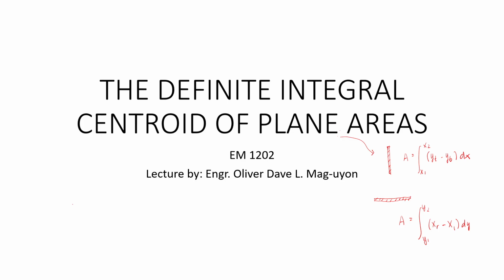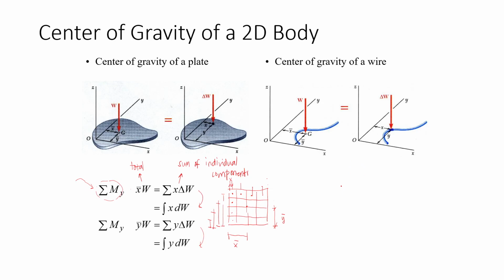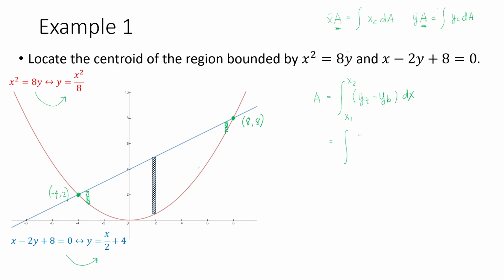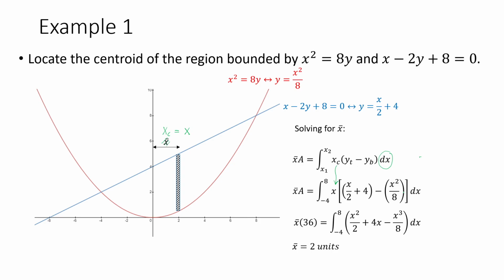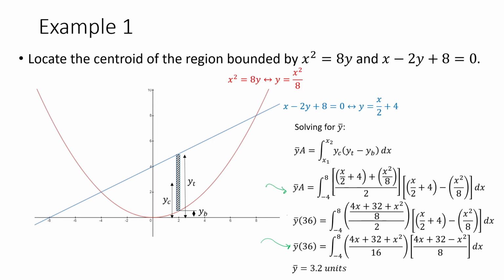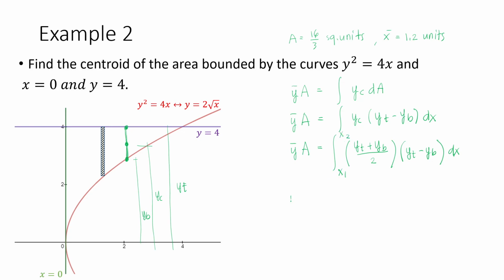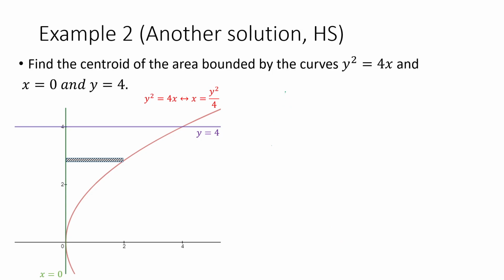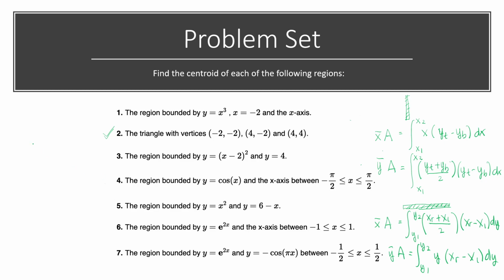Gr 12 EM 1202 Centroid of Plane Areas 2022